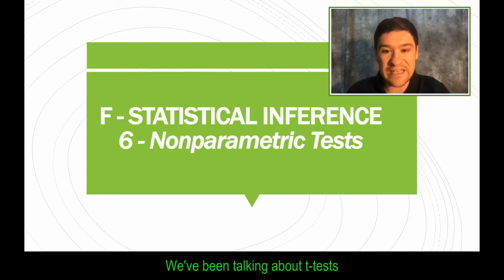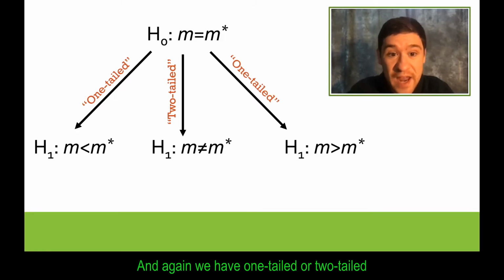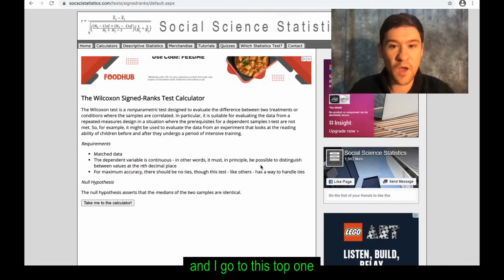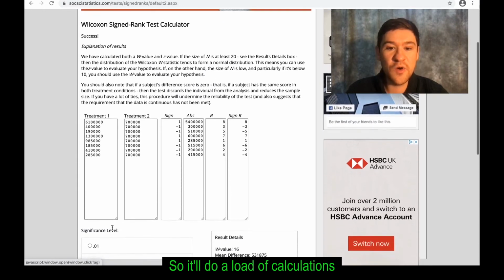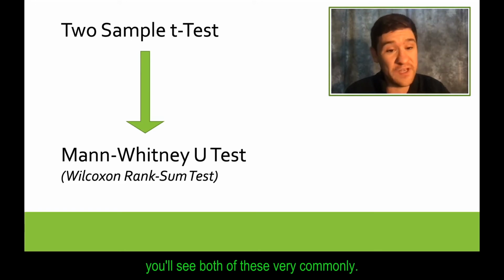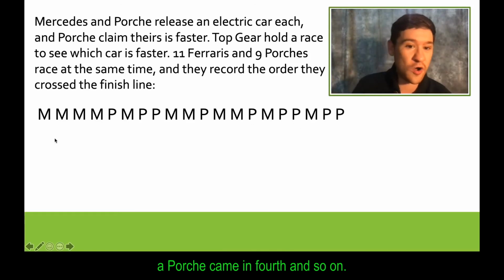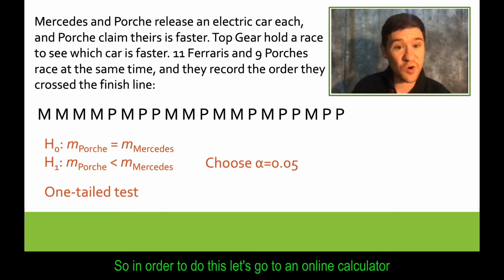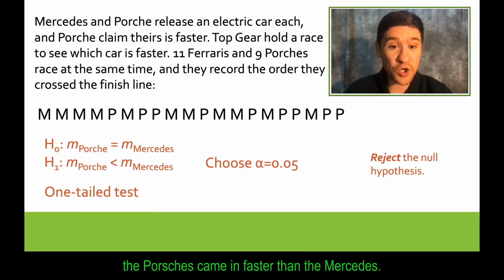F6 - Nonparametric Tests